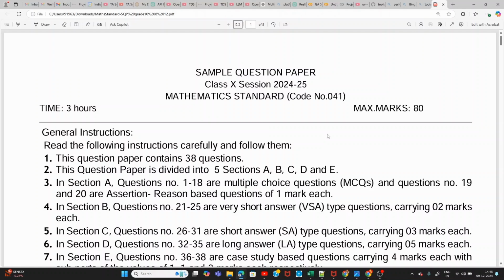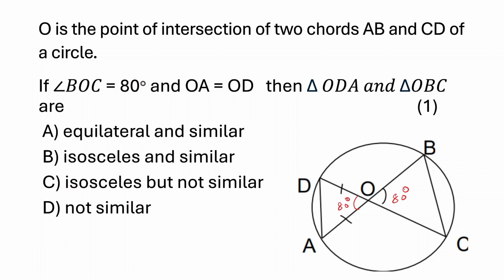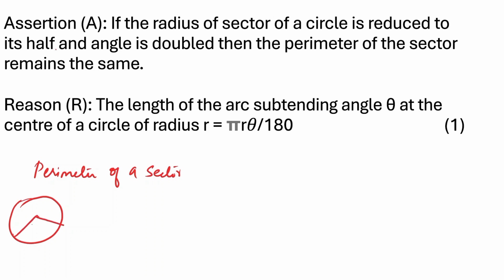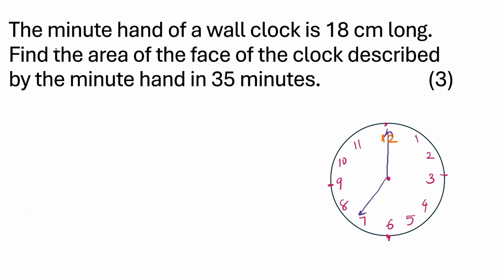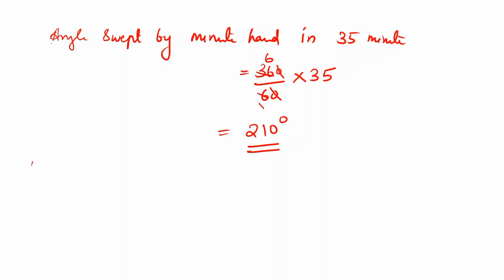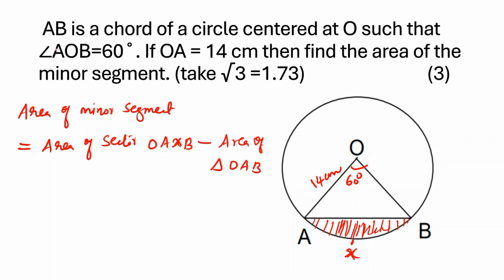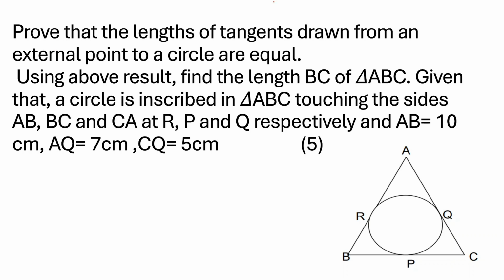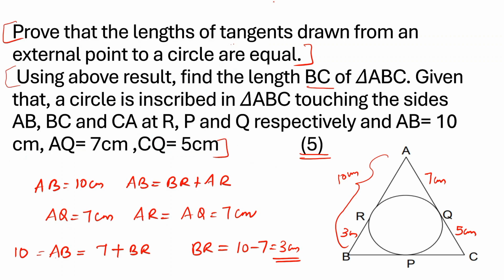MATHEMATICS STANDARD (Code No.041) Solutions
In this video, we will solve questions from the chapters Circles and Areas Related to Circles based on the sample question paper (Code No. 041).